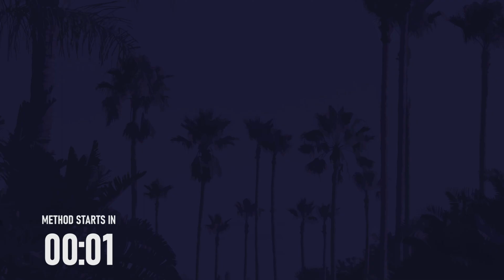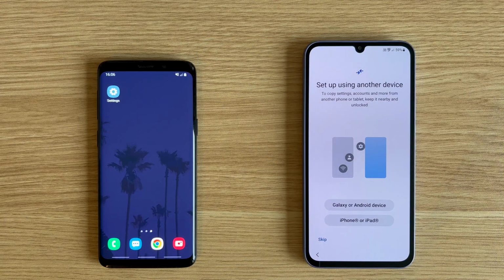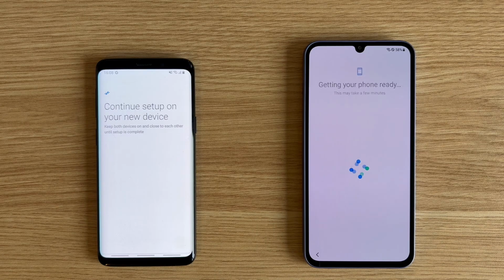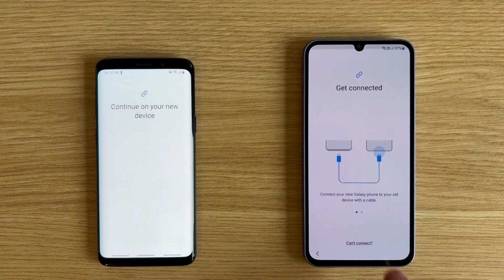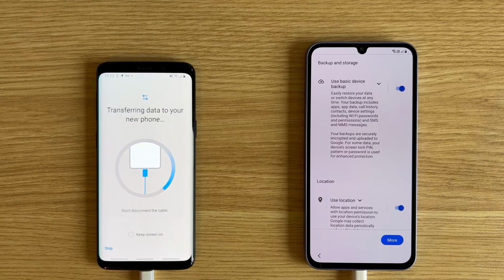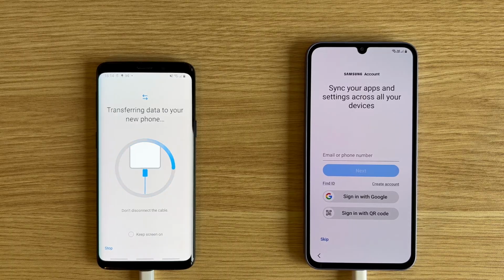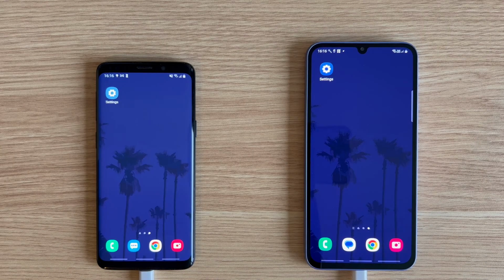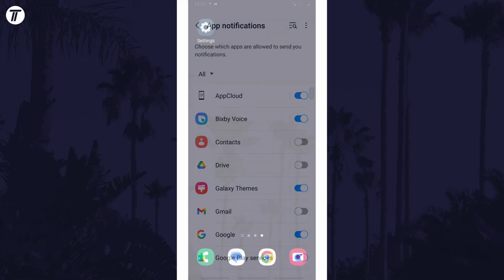How to Set Up New Samsung Phone (+ Transfer Data From Old Phone)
Want to know how to set up a Samsung phone in Android and transfer data from old phone? This video will show you how to set up a new Samsung phone from your old phone. We’ll be able to transfer all data from your old phone to your new one. The method to set up your Samsung phone will work for all Samsung Galaxy S phones including Samsung S20, Samsung S21, Samsung S22, Samsung S23, Samsung S24 as well as Samsung Galaxy A models including the Samsung A54 & Samsung A34. Hopefully today’s video helps show you how to set up Samsung phone!

Chapters For How to Set Up a Samsung Galaxy Phone:

00:00 Intro
00:16 Insert Sim Card
00:30 Initial Setup
01:09 Transfer Account/WiFi Info From Old Phone
02:51 Transfer Apps & Data From Old Phone
05:10 Continue Setup
08:03 Settings to Change & Customize
08:49 Conclusion & Outro